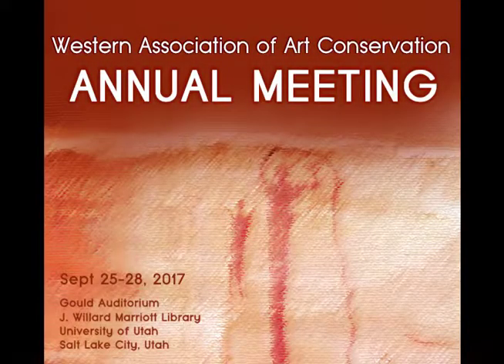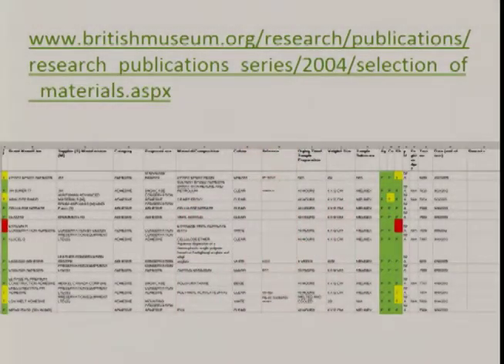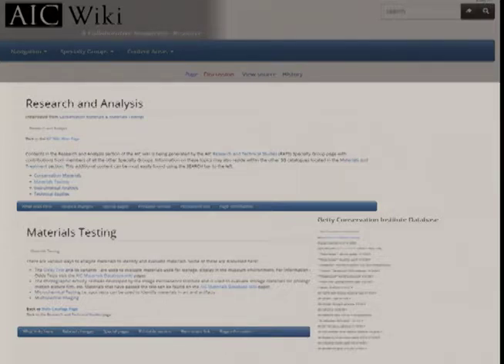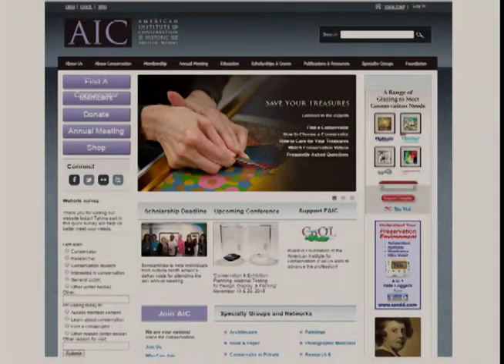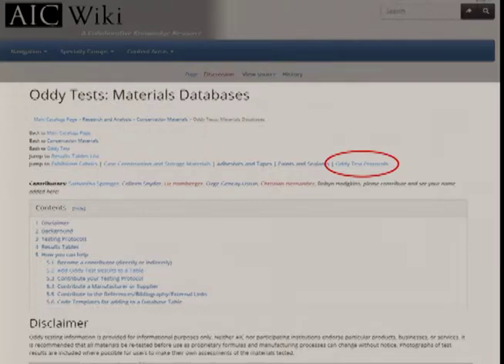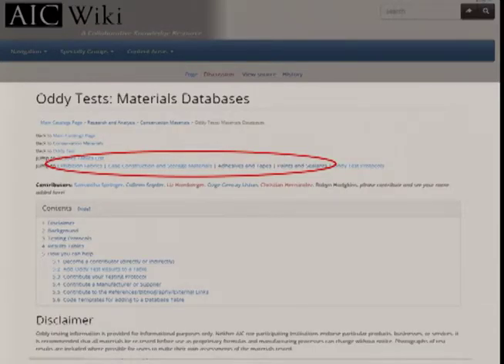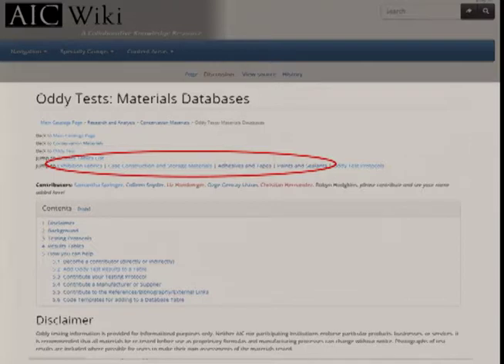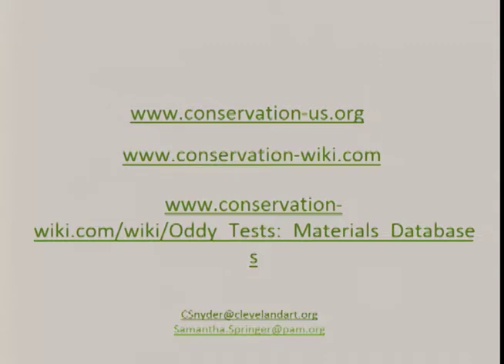2017 WAAC - Putting the Wiki Platform to Work: Sharing Material Testing Results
Putting the Wiki Platform to Work: Sharing Material Testing Results
Samantha Springer, Conservator, Portland Art Museum

Andrew W. Oddy first introduced an accelerated corrosion test used for evaluating exhibition case materials at the British Museum in 1973. The “Oddy Test,” as it has come to be known, continues to be used by museums as the primary litmus test for materials used in the display of artwork and cultural heritage materials. Several variations and improvements have been published since and almost every institution has their preferred method based on the equipment available to them. Although conservators continue to use the test and informally share results, there has been historical resistance to publicizing them. One of the primary issues with publishing results is fear of manufacturer backlash or alternatively being held responsible for damage caused through use of an “approved” material. In addition, variations in Oddy testing protocol prevent the standardization of results. Finally, the accelerated corrosion test is only one of various methods of evaluation and results may be quickly voided by unannounced product manufacturing changes.

It seems particularly pertinent approaching the forty-fifth anniversary of Andrew Oddy’s initial publication that we address the topic of materials testing and sharing results, especially in light of the fact that the British Museum has published their results dating from 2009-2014 on their website. In 2012 conservators created a platform for others to do the same on the American Institute for Conservation (AIC) Wiki site. It was established with the hope that colleagues would feel more comfortable sharing information on a collaborative platform, giving them safety in numbers. By establishing best practices for sharing results on the AIC Wiki, such as describing the testing protocol and imaging test coupons, the databases allow conservators to evaluate others’ results for themselves. This initiative began at the request of AIC’s Research & Technical Studies (RATS) Specialty Group, and in 2011 the J. Paul Getty Museum (JPGM) contributed the initial content to the newly established Materials Testing page.  This included a general explanation of Oddy testing, a description of their testing protocol, and a list of adhesives and tapes tested by the Getty Conservation Institute in 2000. Around 2011, the Cleveland Museum of Art’s renovation campaign prompted the authors, who were asked to test materials to build an internal reference library, to perform a review of their own Oddy testing protocols.

Samantha Springer Biography
Samantha Springer relocated to Portland, Oregon in 2015 to take the position of Conservator at the Portland Art Museum. While Samantha remains a generalist due to her responsibility for care of a broad collection, she has particular interest in preventive conservation, sustainability, and working with living artists and Native American tribal representatives. She became a Professional Associate of AIC in 2013 and co-created and continues to manage the Materials Testing: Oddy Test Materials Database on the AIC-Wiki. Samantha graduated from the Winterthur/University of Delaware Program in Art Conservation in 2008 with a major in objects and minor in preventive conservation. Previously she held positions at the Cleveland Museum of Art, Art Institute of Chicago, Field Museum, National Museum of the American Indian, and Alaska State Museums.